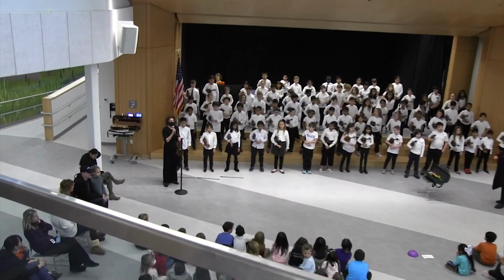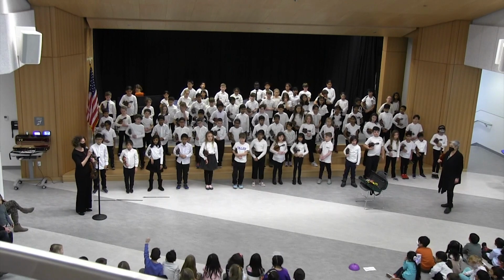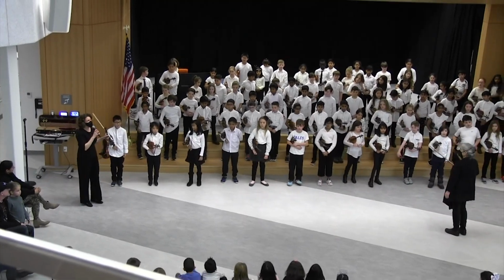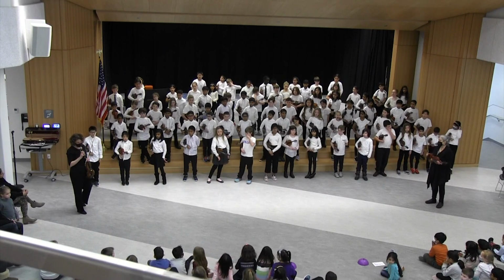Fales 3rd Grade Strings Winter Concert - January 25, 2023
On January 25, 2023 the third graders of Fales School held their annual Winter Strings Concert. Enjoy the concert here!